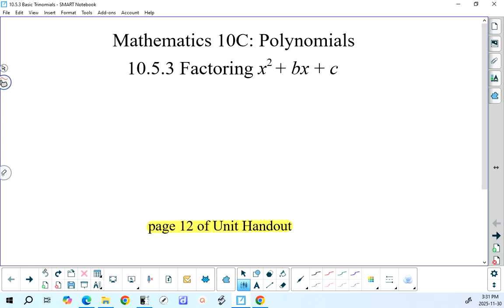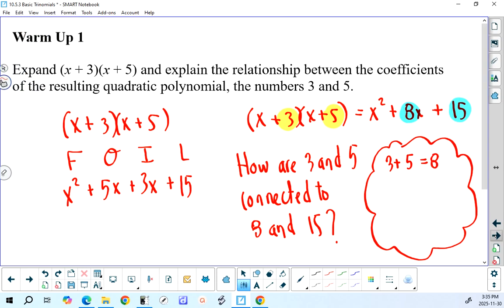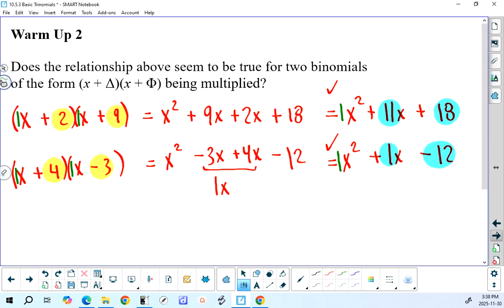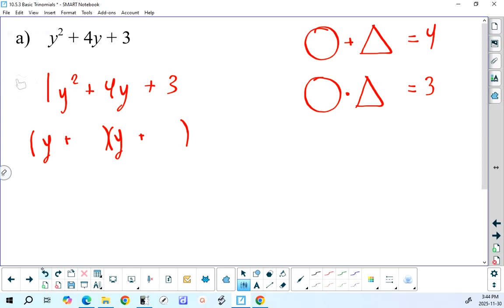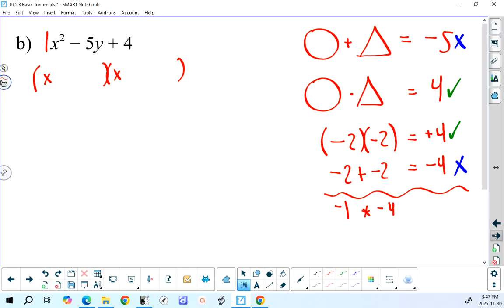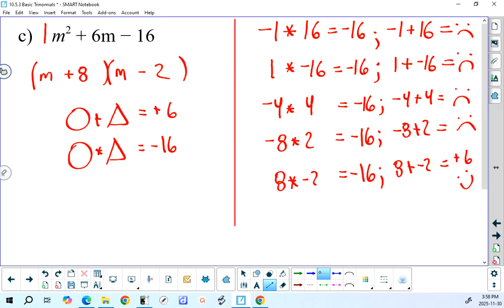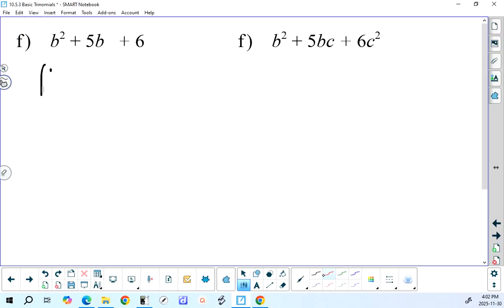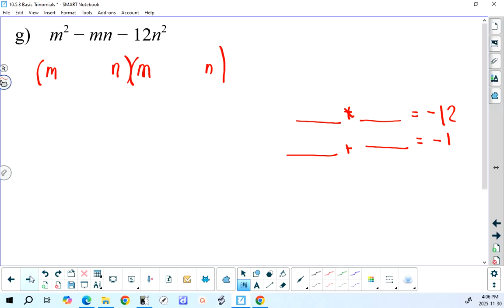Math 10C Lesson 5.3 Part I → Factoring Basic Quadratic Expressions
CORRECTION: In Example 1 d), I made a silly mistake.

The original expression was 2p^2 - 2p - 12, so I factored the GCF of 2 out. But instead of writing 2(p^2 - p - 6) (which would be correct), I wrote 2(p^2 - p -12). The correct work is shown below

2p^2 - 2p - 12  →  2(p^2 - p - 6)  →  2(p - 3)(p + 2) ← answer

In this lesson we learn how to factor quadratic polynomials with a leading coefficient equal to 1.